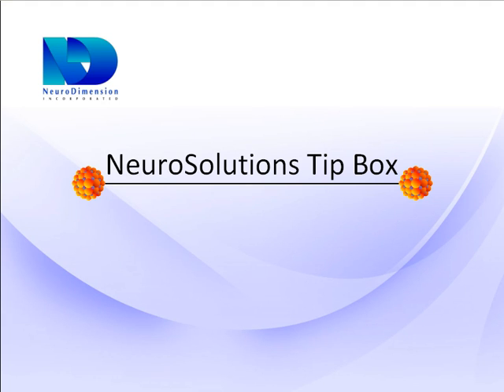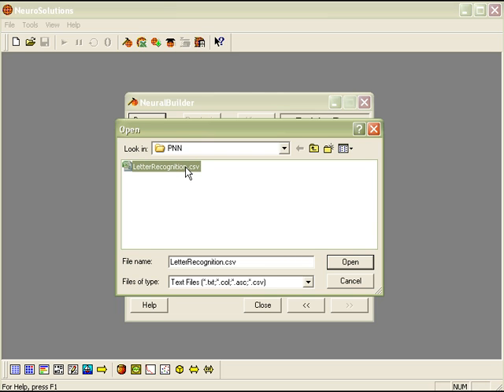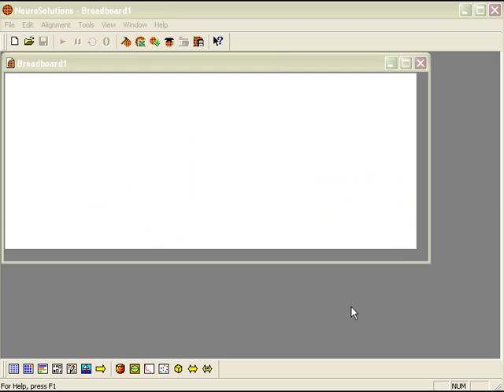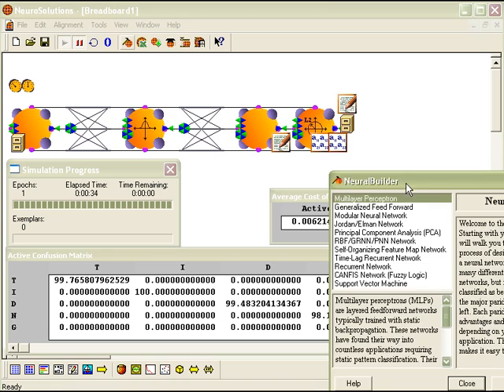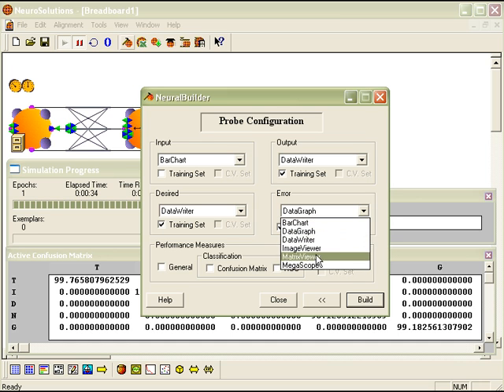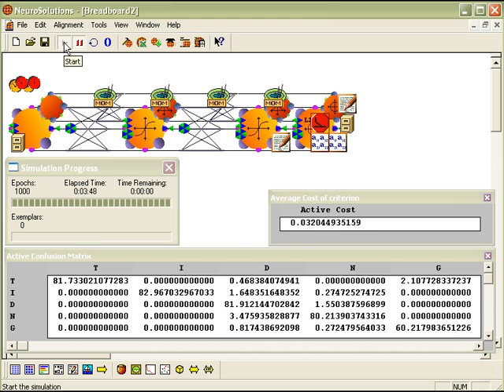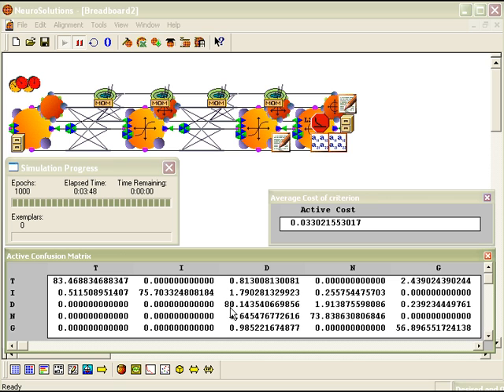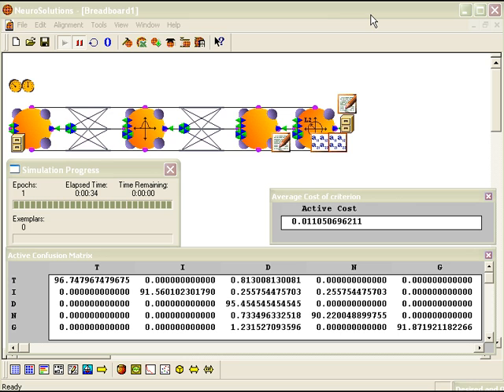Probabilistic Neural Networks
This video was introduced in the April 2009 NeuroSolutions Newsletter as a NeuroSolutions Tip Box. This video demonstrates the Probabilistic Neural Network and comparing it to a standard Multilayer Perceptron network using OCR data.